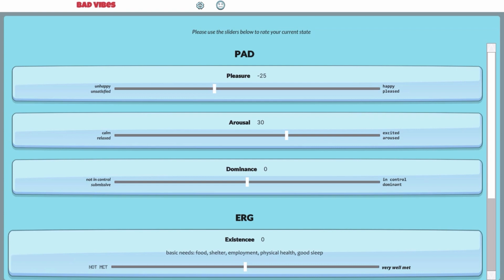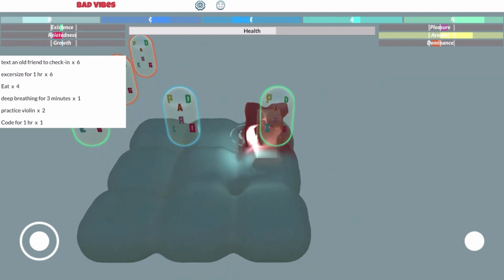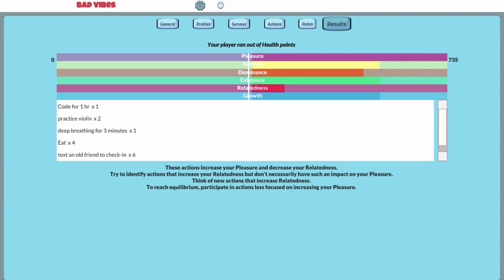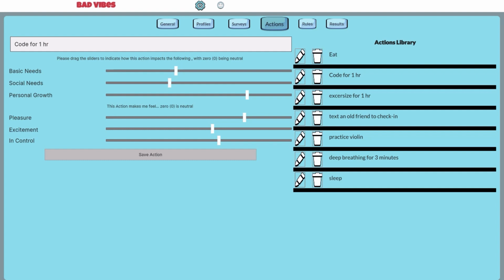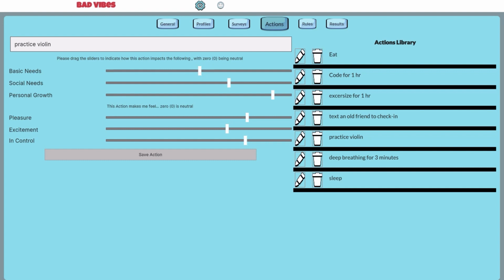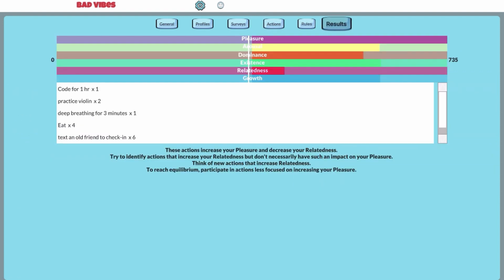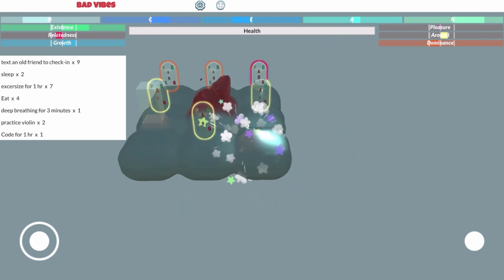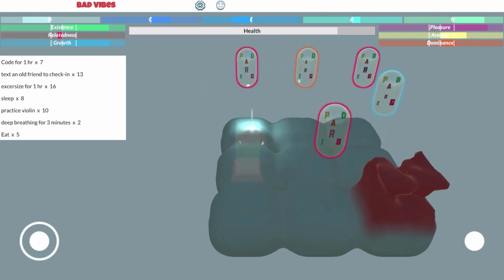bad vibes 10 13 23